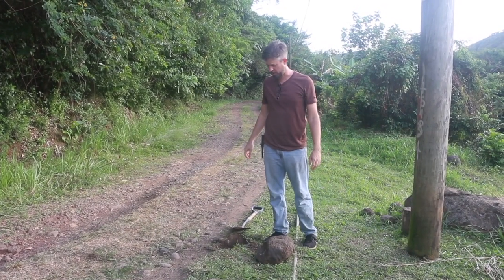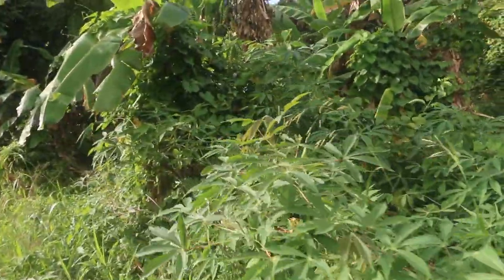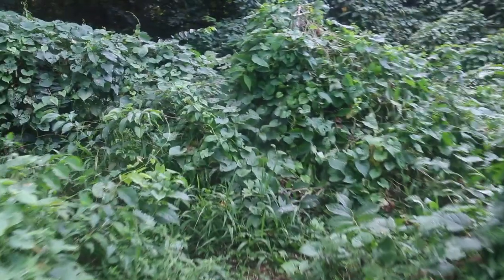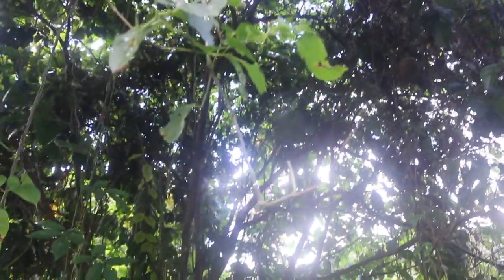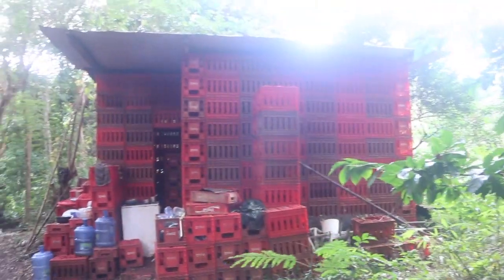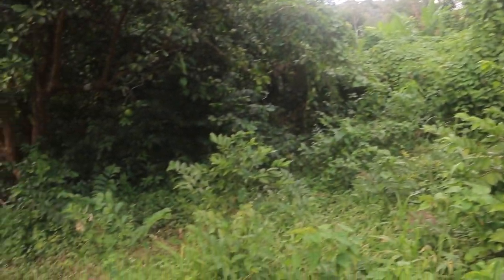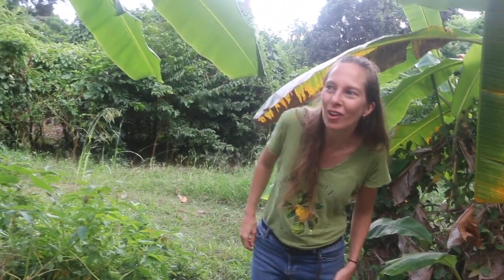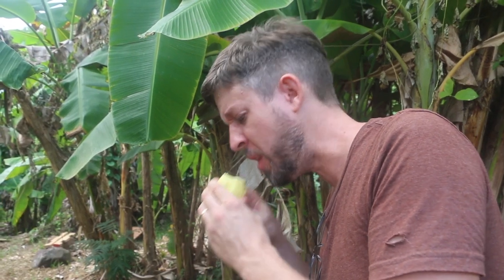A Tour of Our New Property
As promised, here is a tour of our new property. So far, we have identified the following edibles:

2 orange trees
1 Mandarin tree
3 grapefruit trees
2 mango trees (one mature, one not)
3 coconut palms (juvenile)
3 cocoa trees
1 starfruit
2 sugar apples
Innumerable banana trees
Passionfruit
A few dozen cassava plants
Multiple large wild yams
2 cinnamon trees

Now we just need to get it cleared up... and build a house!